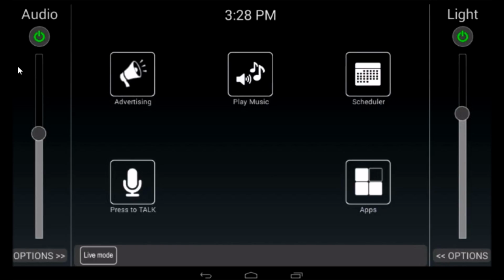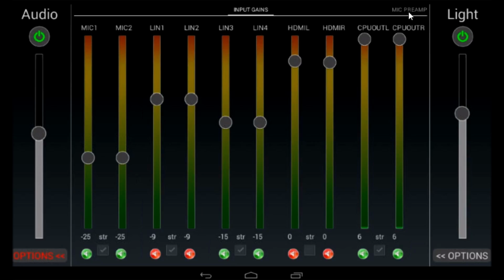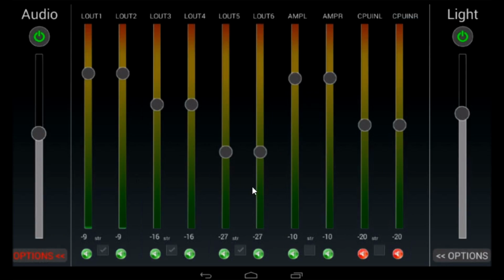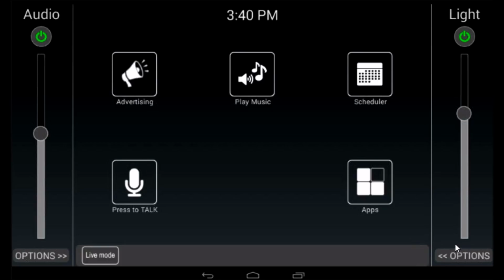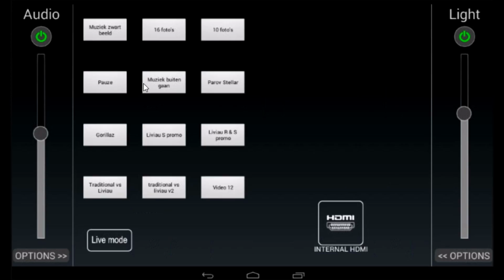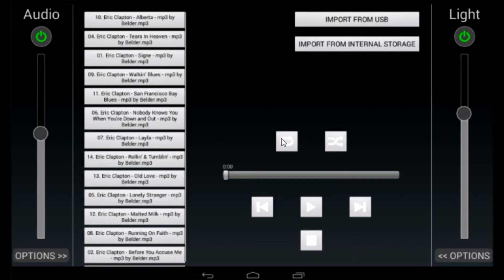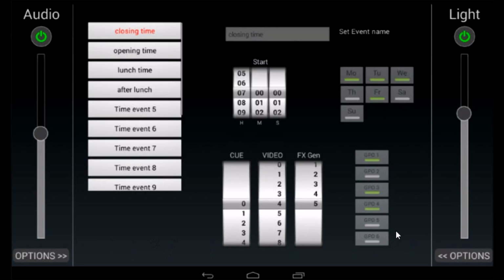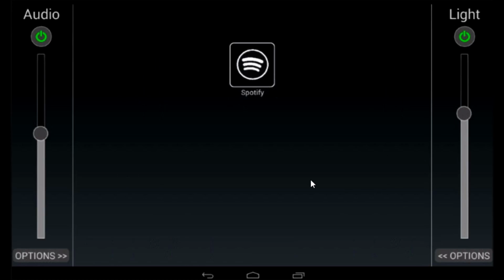Live Mode Liviau S full movie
This video gives you a clear view on what the end user can do with the LIVIAU S system.